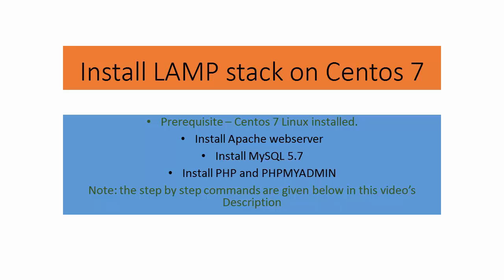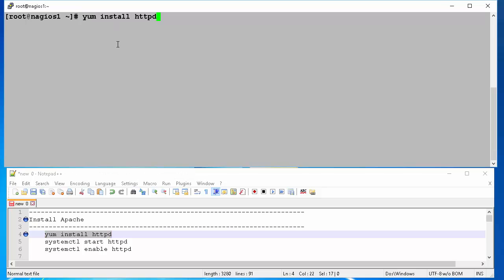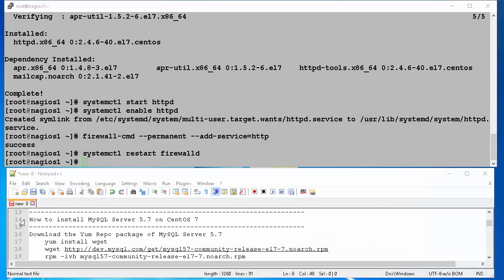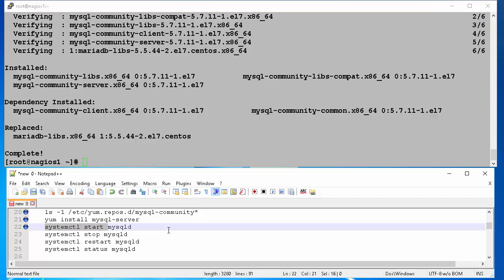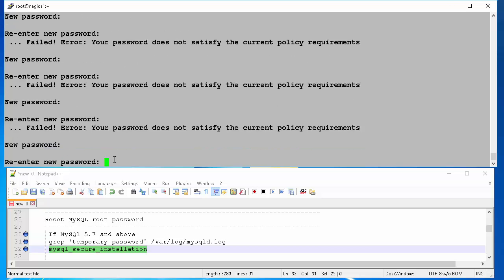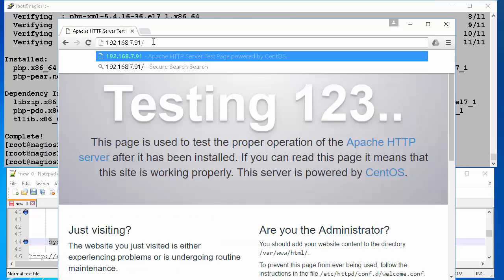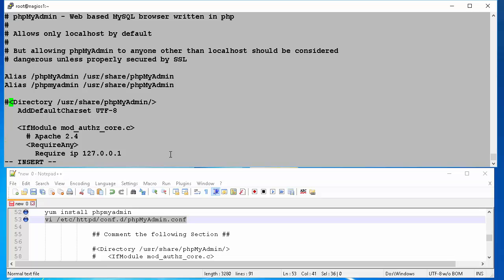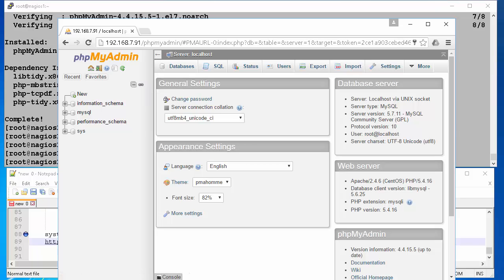Install LAMP on centos 7